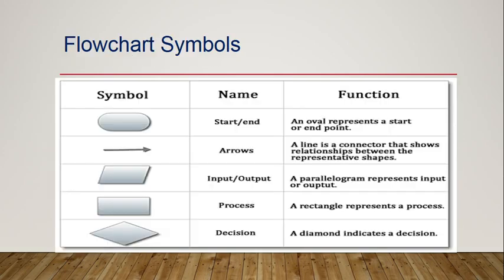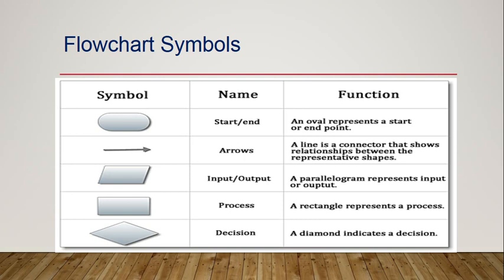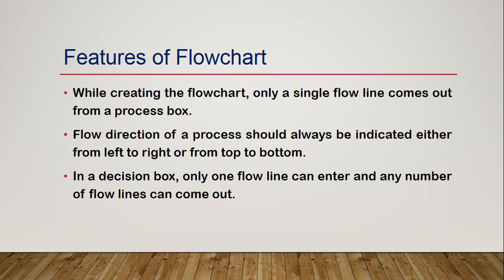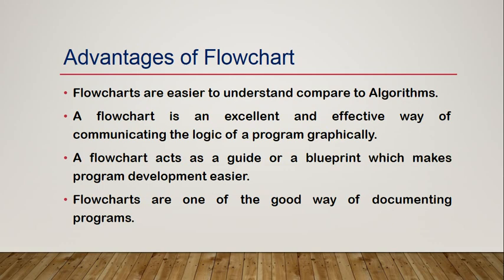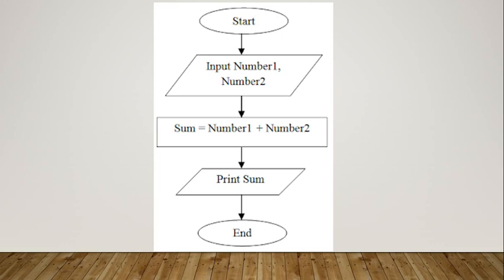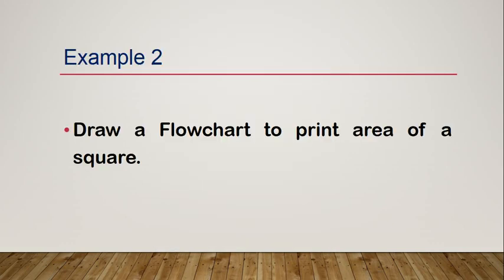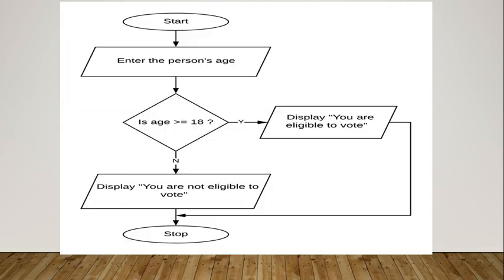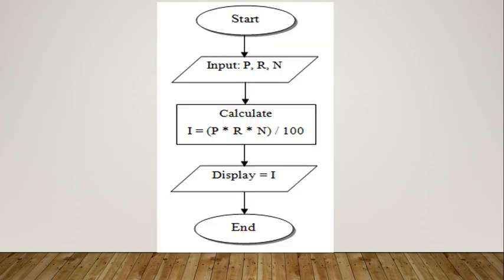Introduction to Flowcharts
A flowchart is a pictorial representation of a sequence of instructions that are required to solve a problem.
The first design of flowchart goes back to 1945 which was designed by John Von Neumann. Unlike an algorithm, Flowchart uses different symbols to design a solution to a problem. It is another commonly used programming tool. By looking at a Flowchart one can understand the operations and sequence of operations performed in a system. Flowchart is often considered as a blueprint of a design used for solving a specific problem.

Advantages of flowchart:
• Flowchart is an excellent way of communicating the logic of a program.
• Easy and efficient to analyze problem using flowchart.
• During program development cycle, the flowchart plays the role of a blueprint, which makes program development process easier.
• After successful development of a program, it needs continuous timely maintenance during the course of its operation. The flowchart makes program or system maintenance easier.
• It is easy to convert the flowchart into any programming language code.